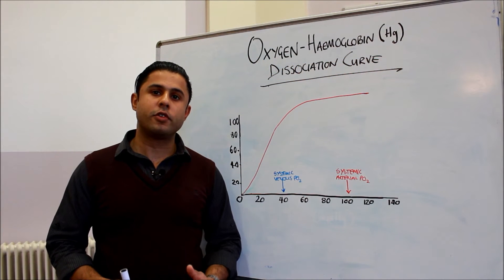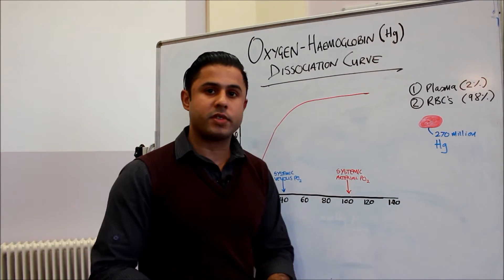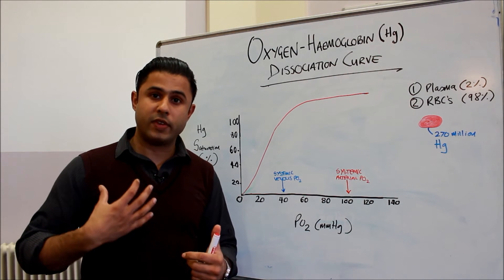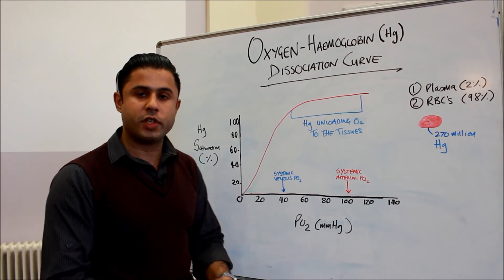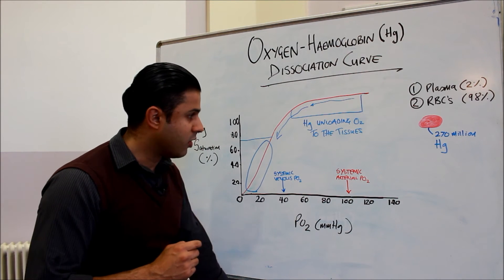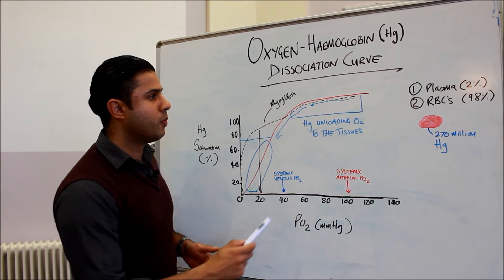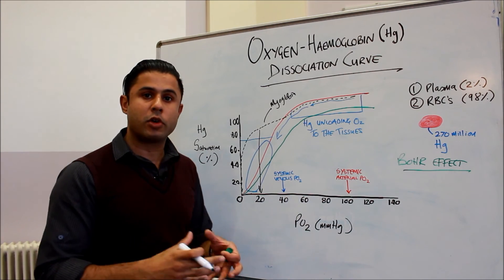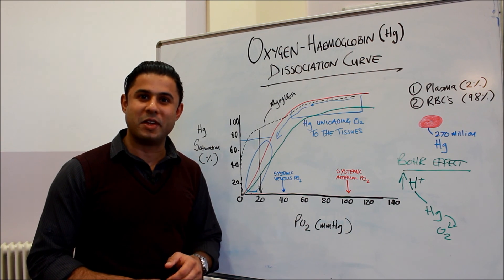The Oxygen Haemaglobin Dissociation Curve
In this video tutorial, I discuss how oxygen dissociates from haemaglobin according to the oxygen demands of the tissue.  I also describe the Bohr Effect (the shift in the curve to the right when carbon dioxide and muscle temperature is increased).

The video tutorial on carbon dioxide transport may also be helpful in building your knowledge.